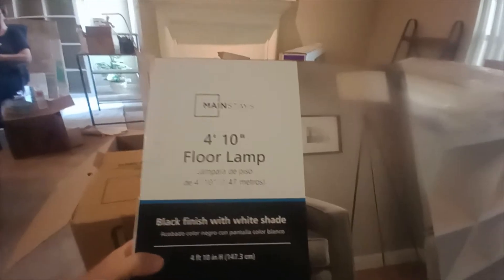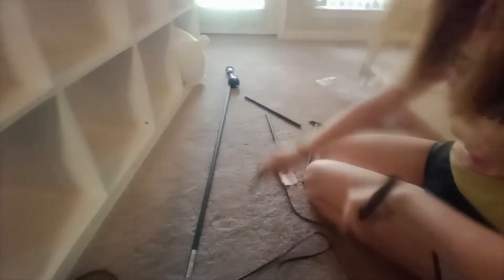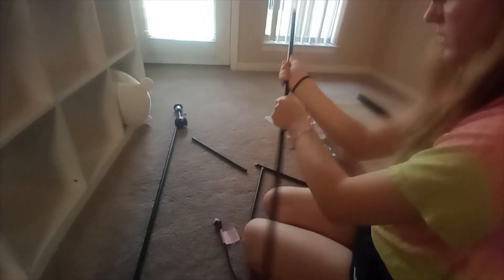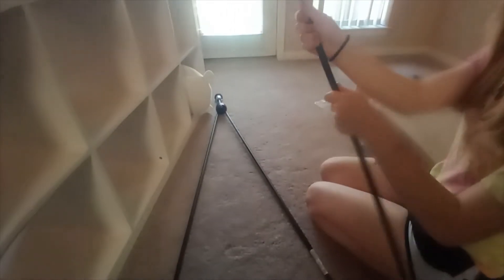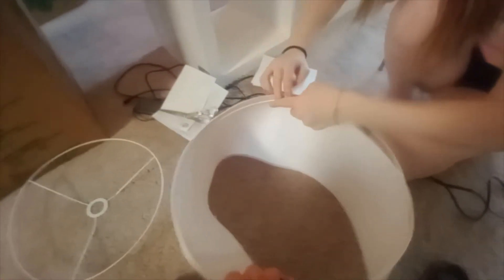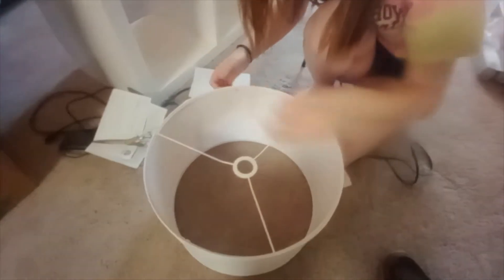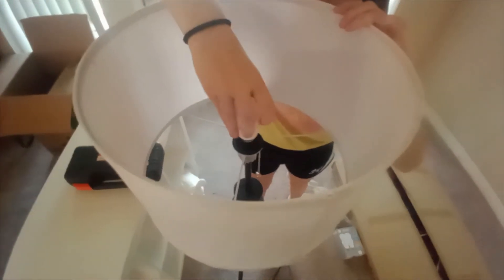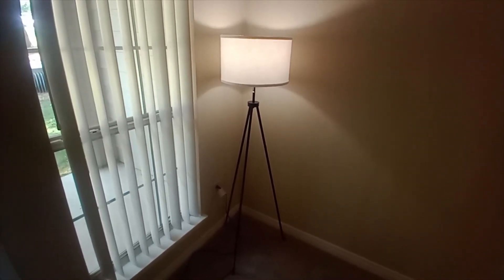How to assemble a Mainstays Floor Lamp from Walmart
Recently I had the opportunity to assemble a Mainstays floor lamp from Walmart. It's a pretty straightforward assembly. In fact, you may be able to assemble the floor lamp without looking at the instructions. While this isn't the sturdiest floor lamp I've ever assembled, it is economical. You won't need any special tools to assemble the Mainstays floor lamp. It is as easy as bringing it home from Walmart, opening the box and begin assembly. You do want to make sure that you have a place selected to set up the floor lamp after assembly. Also, the trickiest part about assembling the Mainstays floor lamp from Walmart is the shade. It's easy to assemble it upside down, so take special note of how it's done in the video.